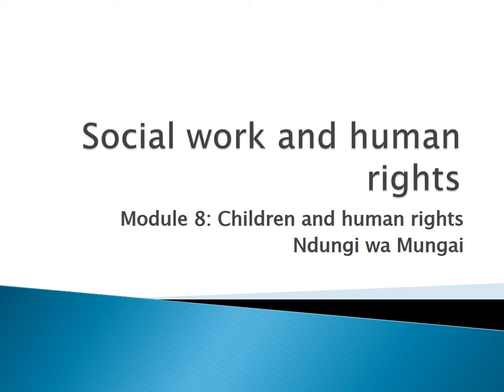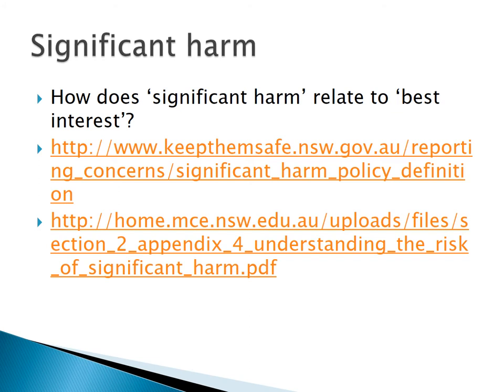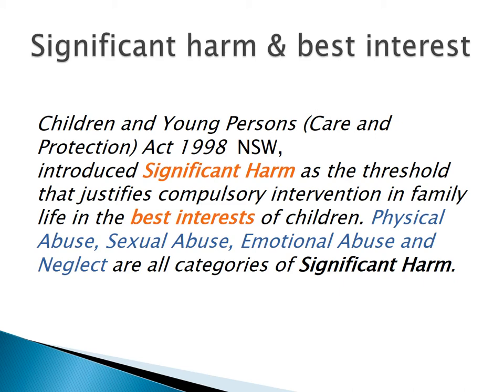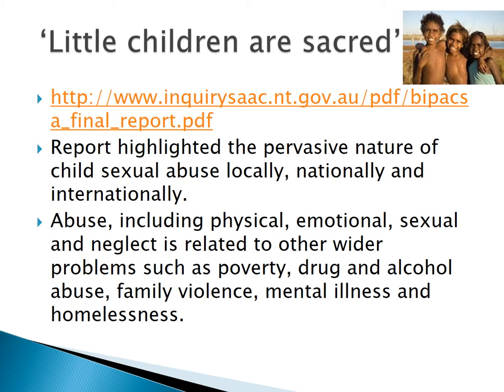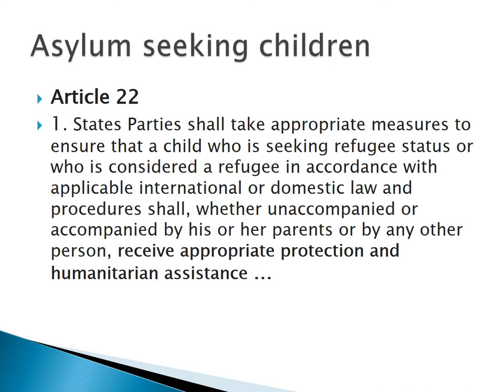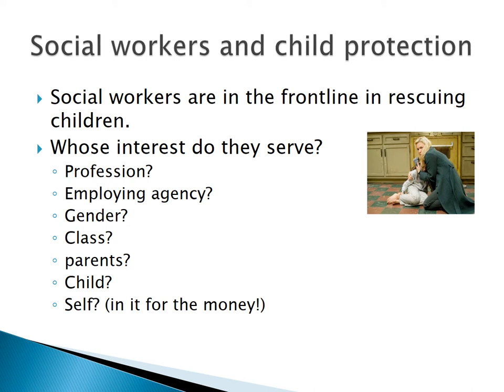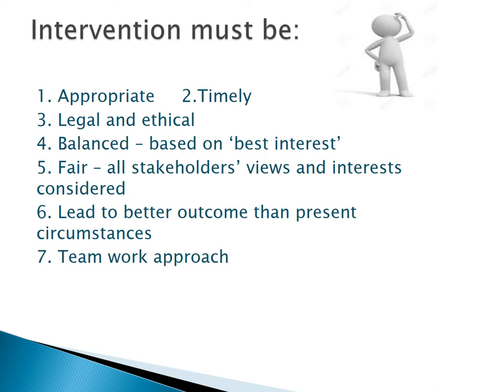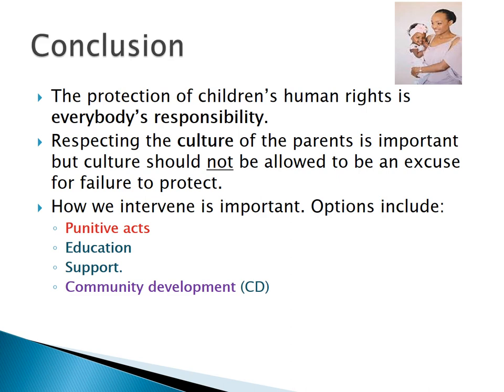Lecture+8 1 1 rights of the child 1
Charles Sturt University
Faculty of Arts and Education